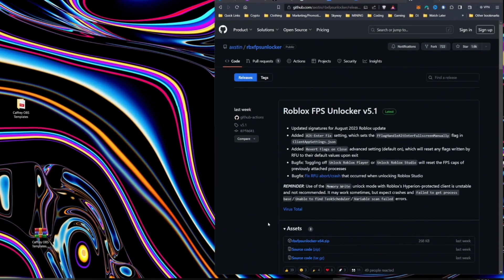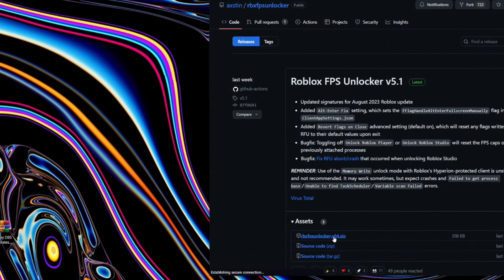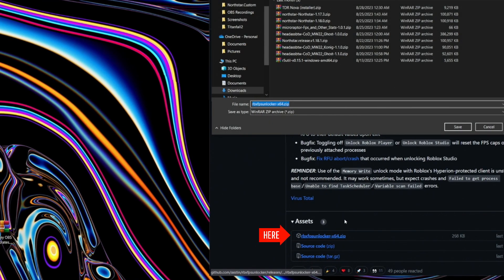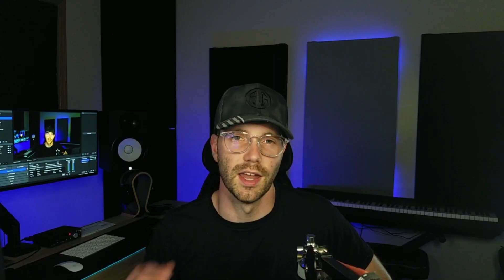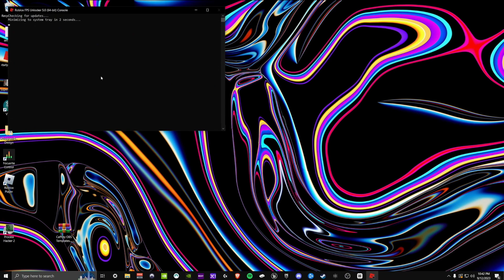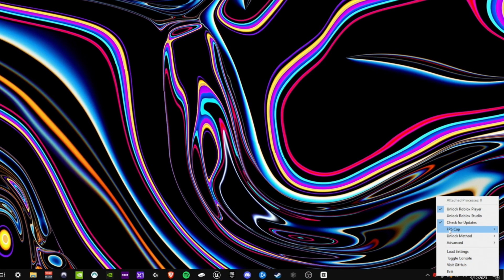Roblox FPS Unlocker (Best Method 2024)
How to use the best tool to unlock your fps in roblox